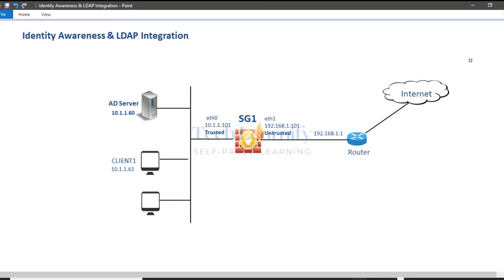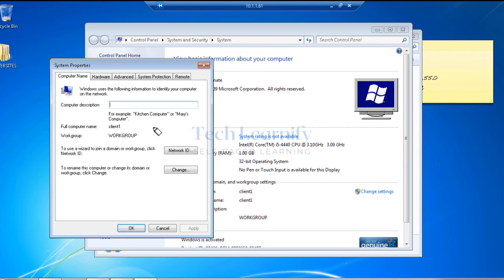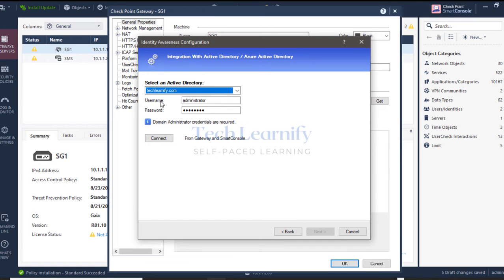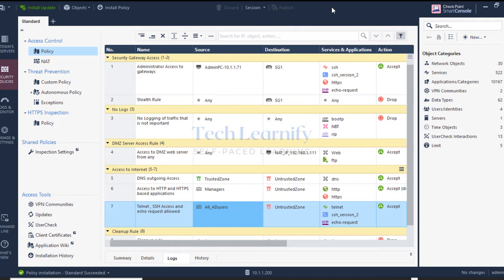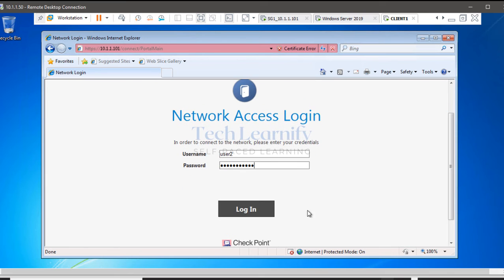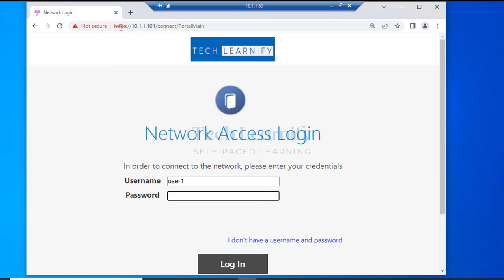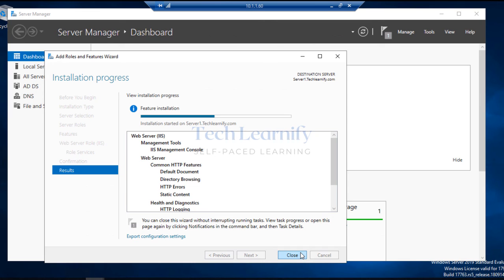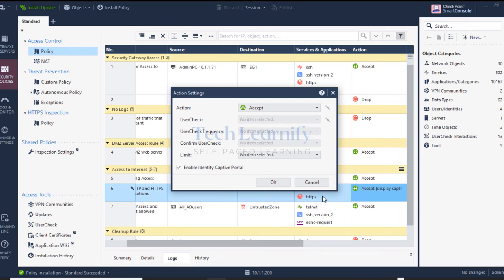Checkpoint Firewall | CCSA R81.10 | Identity Awareness and LDAP Integration (LAB DEMO)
[Instructor Manoj Verma CCIE-43923]

CHECK POINT CERTIFIED SECURITY ADMINISTRATOR (CCSA)- R81
COURSE TOPICS:

 Module 1: Overview of Firewall Technologies
    What is a Firewall
    Firewall Technologies
    Legacy or Traditional Firewalls
    Next Generation Firewalls

Module 2: Introduction to Checkpoint Technology
    Security Management Architecture – SMART
    Checkpoint Core Systems – 3 Tier Architecture
    Secure Internal Communication – SIC
    Internal Certificate Authority – ICA
    Initializing trust

Module 3: Checkpoint Security Solutions and Licensing
    Software Blade Architecture
    Security Gateway Software Blades
    Management Server Software Blades
    Licensing overview

Module 4: Checkpoint Firewall Deployment
    Deployment Platforms
    Checkpoint Gaia OS
    Standalone Deployment
    Distributed Deployment

Module 5: Gaia OS Installation and Configuration
    Preparing for LAB
    Gaia OS Installation
    Initial Configuration – WebUI
    Downloading and Installing Smart Console

Module 6: Secure Internal communication (SIC)
    Smart console access to management Server
    Creating Security gateway object
    SIC establishment
    Verifying Policy installation

Module 7:  Anti spoofing
    Understanding IP spoofing
    Prevention and tracking
    Network group

Module 8: Security Policy Management
    Security Policy Basics
    Implicit and Explicit Security rules
    Publishing Security Policy
    Installing Security Policy

Module 9: Logging and Monitoring
    Security and Audit Logs
    Smart View Monitor
    Monitoring Traffic and Connections

Module 10: HTTPS Inspection
    SSL Handshake
    Digital Certificate
    Inbound and outbound Inspection
    Enabling HTTPS Inspection
    HTTPS Inspection Policy

Module 11: Application Control and URL Filtering
    Application and URL Filtering Blades
    Editing Policy Layer
    Creating Security Rule
    Monitoring Application and URL Filtering

Module 12: Zone Based Security Rule
    Understanding Security Zone
    Creating Zone Based security Rule

Module 13: Inline Layer Policy
    Benefits of Inline Layer Policy
    Creating Inline Layer Policy

Module 14: Suspicious Activity Rules
    Understanding SAM Rule
    Creating SAM Rule from Smart View Monitor

Module 15: Network Address Translation – NAT
    Introduction to NAT
    Types of NAT – Static and Hide NAT
    Automatic Vs Manual NAT
    Manual Proxy ARP – Local.arp
    NAT – Global Properties

Module 16: Managing User Access
    Identity Awareness
    Methods for Acquiring Identity
    Light Weight Directory Access Protocol – LDAP

Module 17: Threat Prevention Solution
    Threat Prevention Components
    Threat Prevention Profiles

Module 18: Intrusion Prevention System (IPS)
    IPS Software Blade
    IPS Protection

Module 19: Anti Virus and Anti Bot
    Anti Virus
    Anti Bot

Module 20: Sand Blast
    Sandblast – Threat Emulation
    Sandblast – Threat extraction

Module 21: Adding a Second Security Gateway
    Creating Security Rule for SIC
    Control connections and NAT
    Policy Packages

Module 22: Virtual Private Network
    VPN Overview
    IPsec site to site VPN
    Internet Key Exchange (IKE)
    Phase 1 and Phase 2 Tunnels
    Domain Based VPN Vs Route Based VPN
    VPN Community and Domain

 Module 23: IPsec site to Site VPN Configuration
    Creating VPN Community
    Encryption Domains
    IKE Phase 1 and Phase 2 Attributes

Module 24: IPsec S2S VPN between Checkpoint and Cisco
    Configuring Cisco Router
    Interoperable Device Object
    Checkpoint Gateway Configuration

Module 25: Troubleshooting IPsec VPN
    VPN Debug
    Analyzing debug log with Ikeview tool

Module 26: Remote Access VPN
    Clientless Vs Client based
    SSL VPN
    Split Tunnelling

Module 27: Backup and Snapshot
    Database Revisions
    Backup and Restore
    Snapshot and Revert

Module 28: CLI and Troubleshooting
    Clish and Bash (Expert Mode)
    Important commands
    TCPDUMP and fw monitor